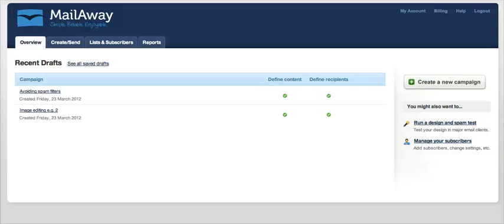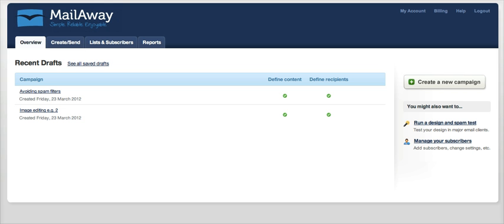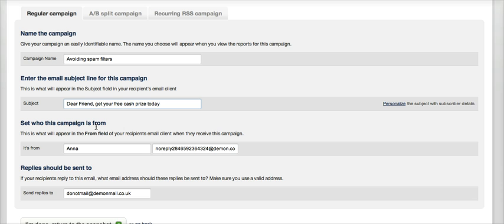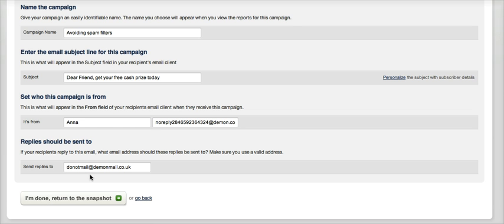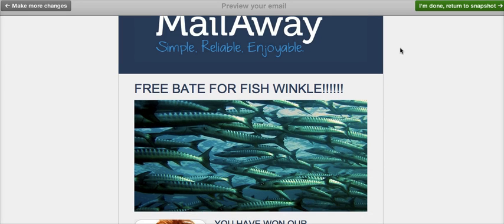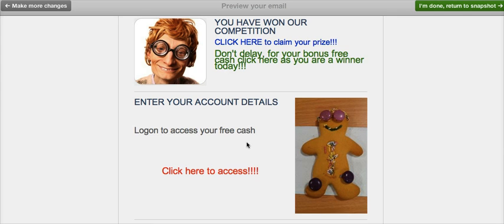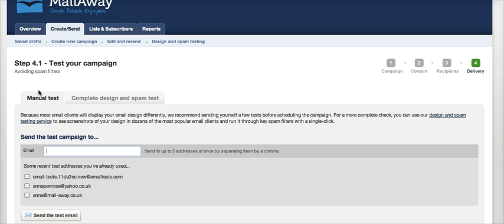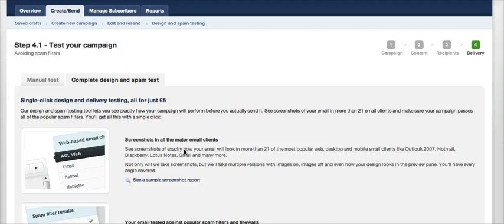Avoiding spam filters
Spam filters are created to protect users from unsolicited emails, as email marketers we need to do all we can to show we are legitimate marketers, MailAway deals with the technical aspects of delivery for you however there are some aspects of email content that you can change to ensure you have the optimum chance of delivery.